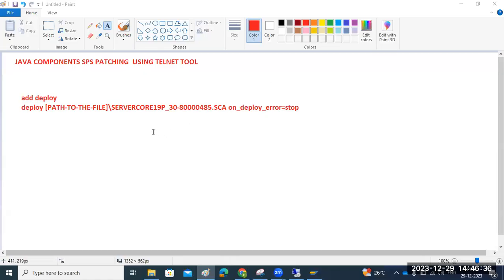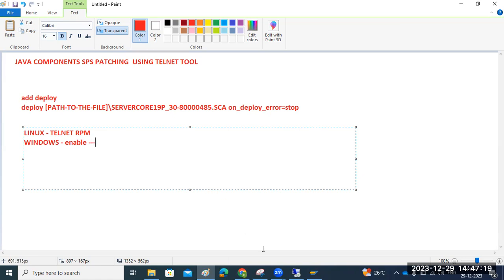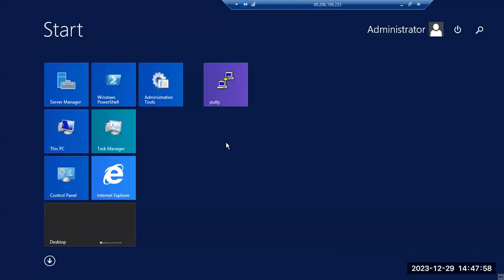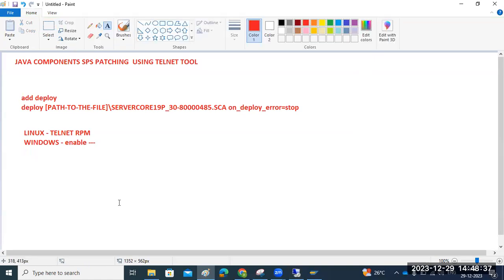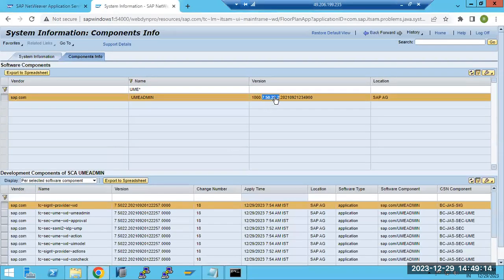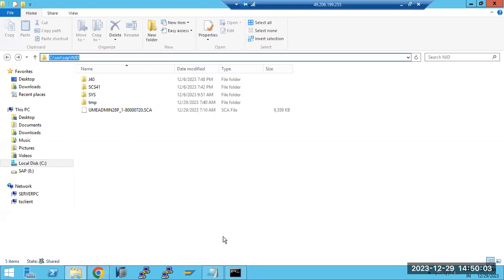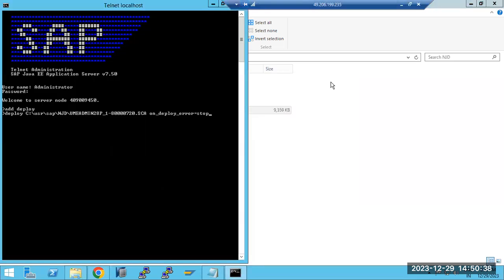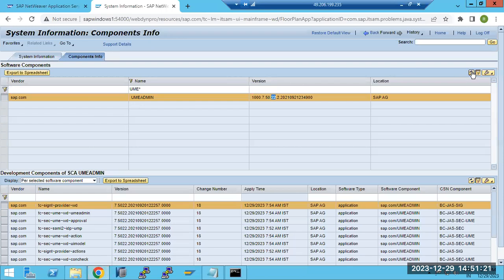SAP NetWeaver JAVA COMPONENTS PATCHING USING TELNET TOOL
SAP BASIS

Deploying the SCA Using Telnet
By using a Telnet client through the Telnet protocol, you can connect to the SAP NetWeaver Application Server and deploy your SCA file.

Prerequisites
A connection can be established if the AS Java system is installed and running, and the machine has a Telnet client through which a connection to the server can be established.
The appropriate SCA file has been downloaded.